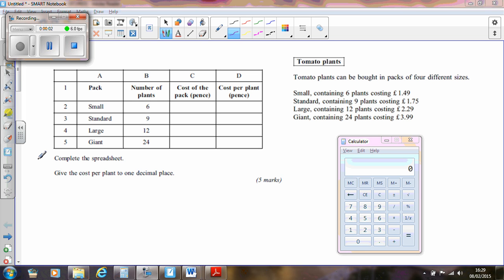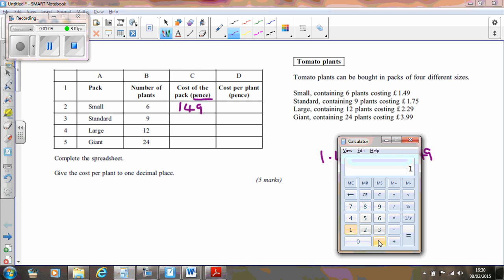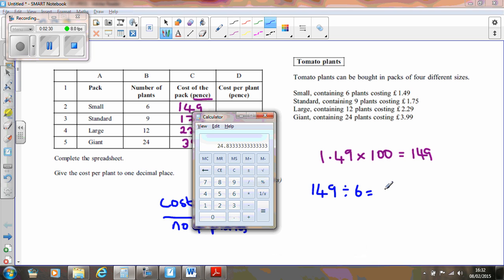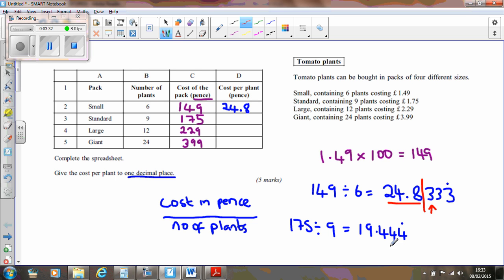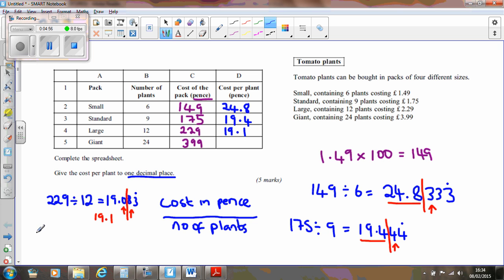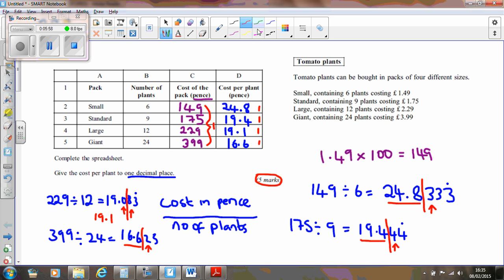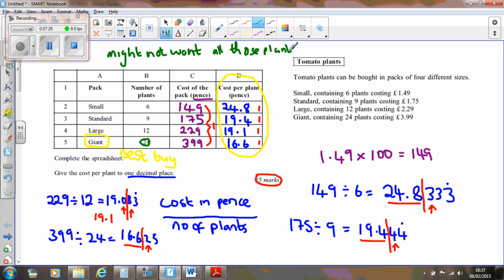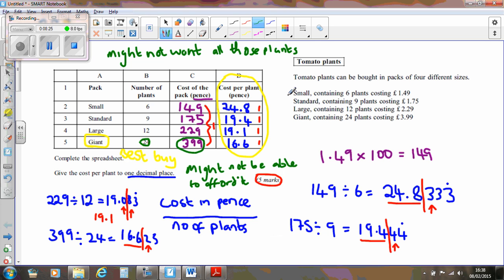AQA FSMQ Money Management Best Buys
How to calculate a Best Buy